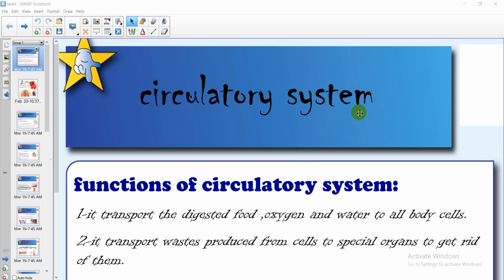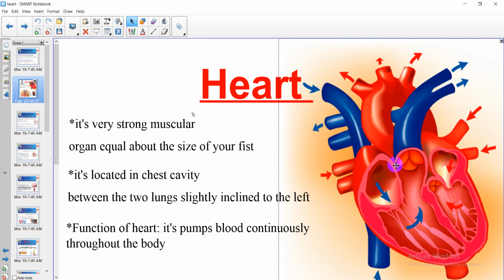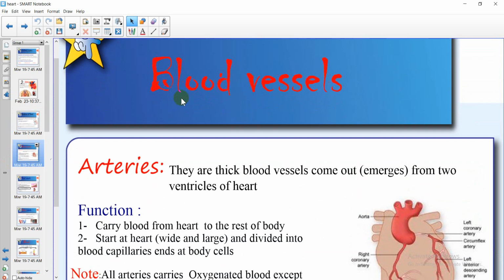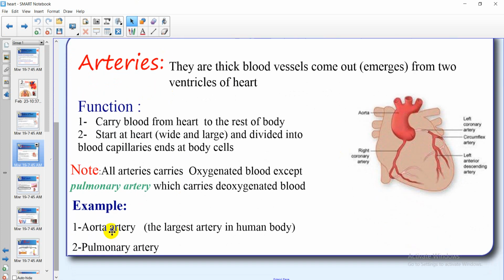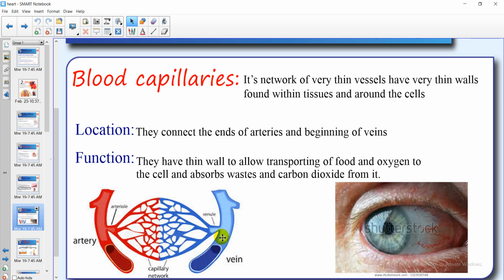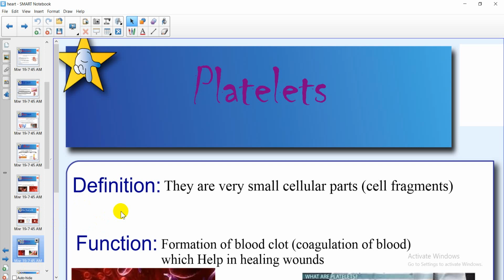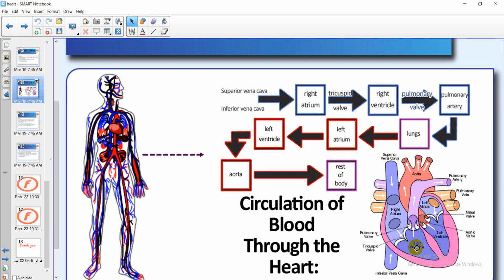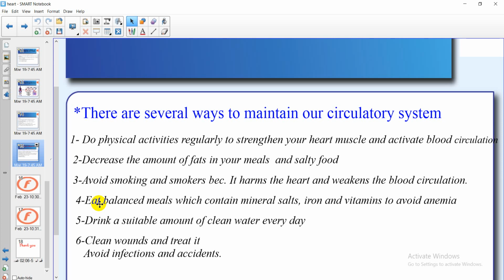prim 5 heart 3